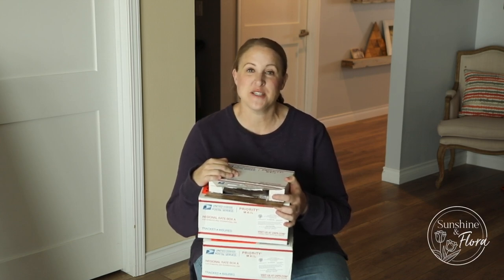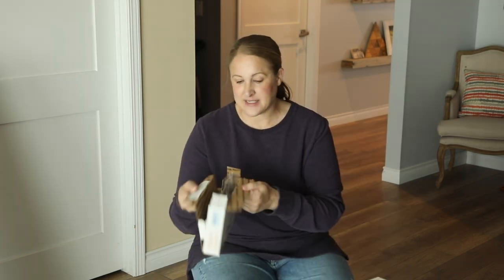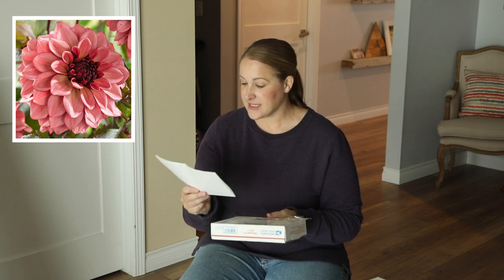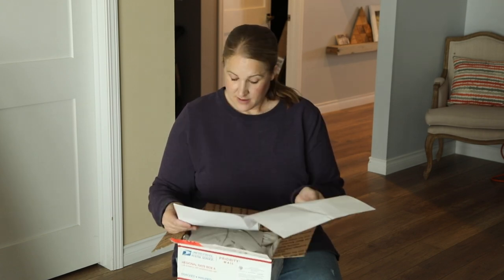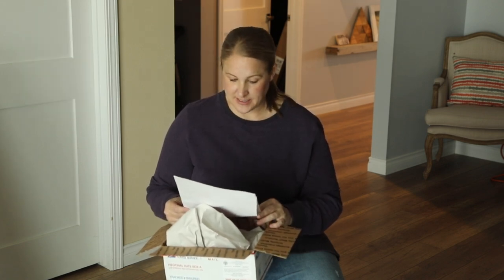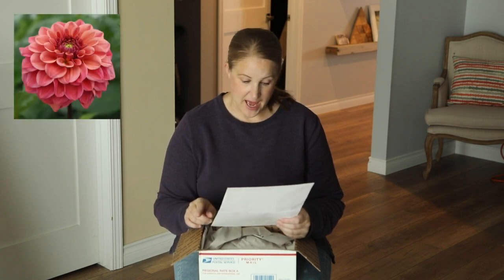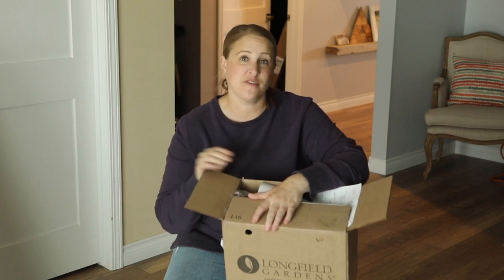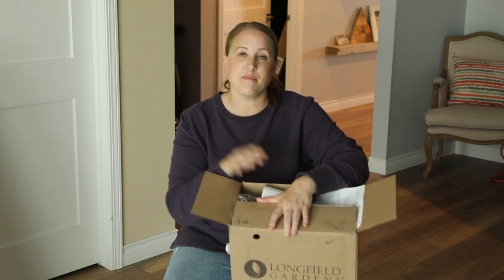Dahlia Unboxing!!!! What I'm Growing for Cut Flowers This Year - Sunshine and Flora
Check out the new varieties of Dahlias that I ordered for my cut flower farm this year!  I can't wait to include these in my market bouquets!
Where I ordered from:
The Flower Hat
Farmhouse Flower Farm
Swan Island Dahlias
Longfield Gardens